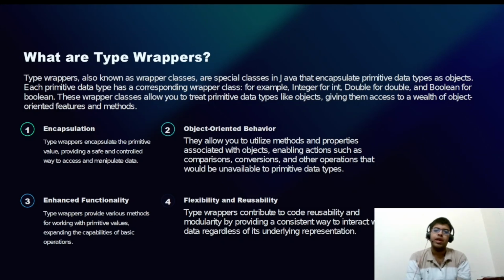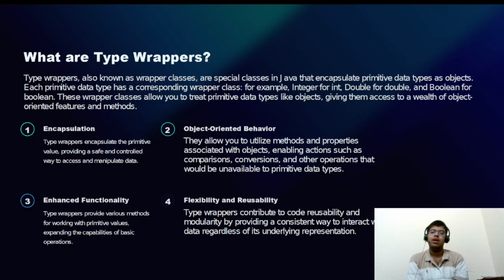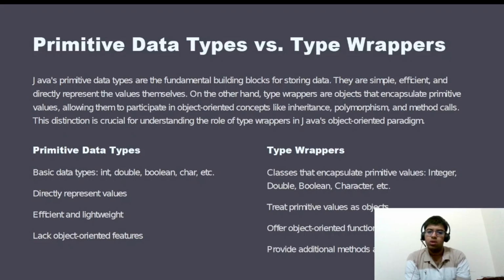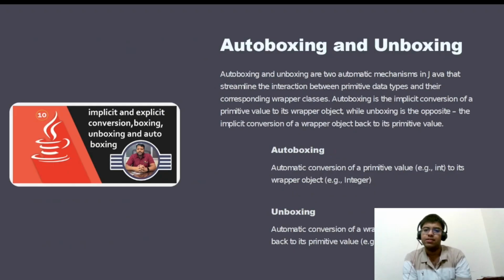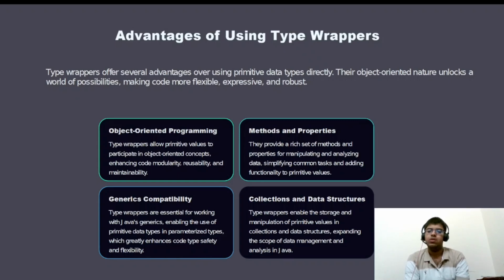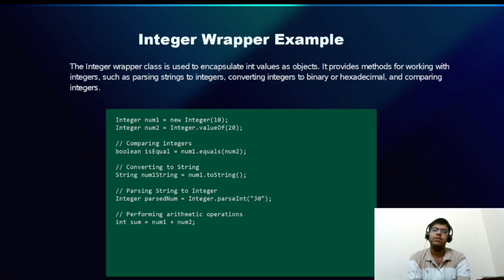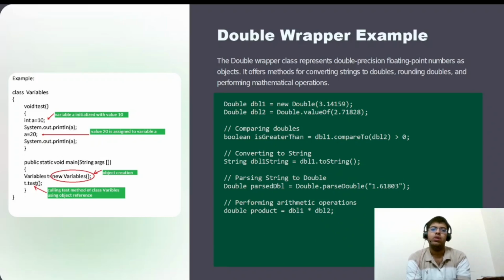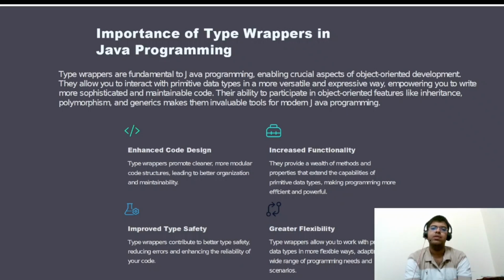Type Wrappers in Java | AutoBoxing and Unboxing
This video gives the knowledge about auto boxing and unboxing in java programming and how type wrappers help in java programming.